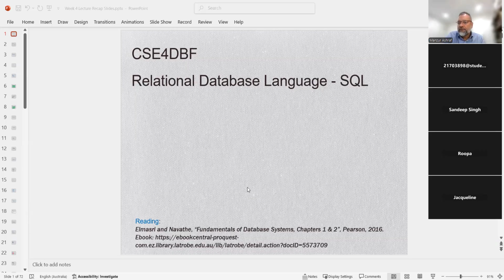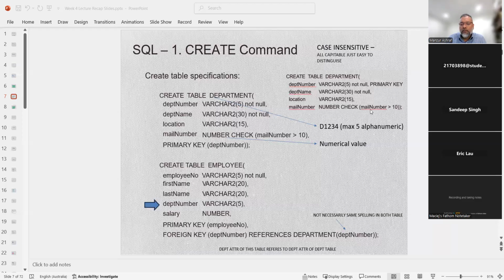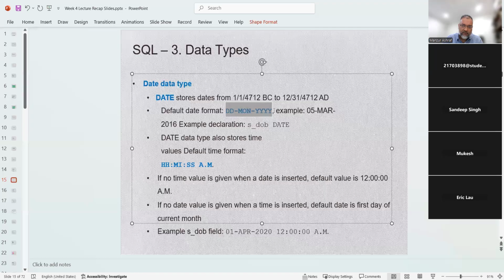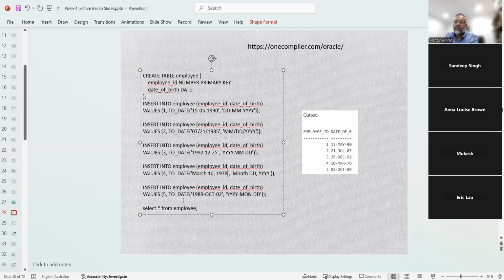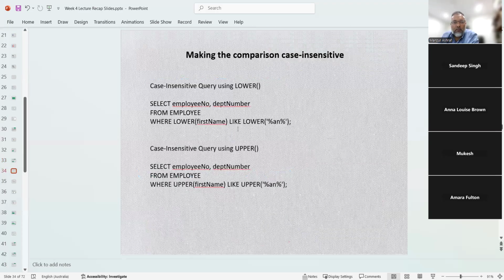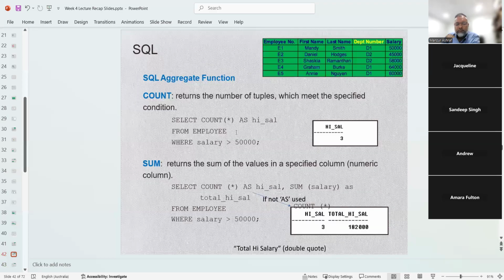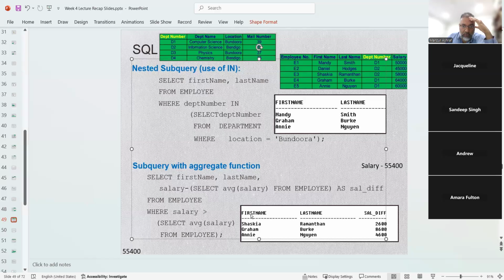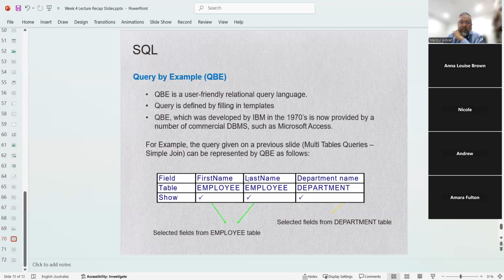Database Fundamentals Lecture 4 - SQL